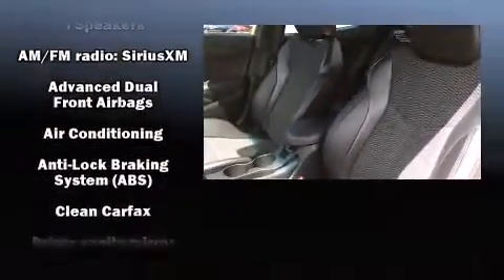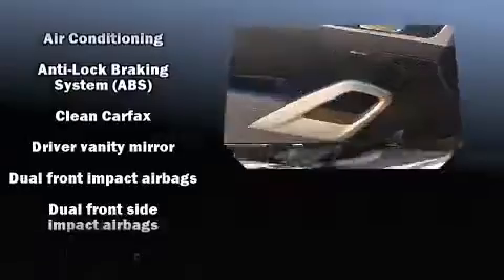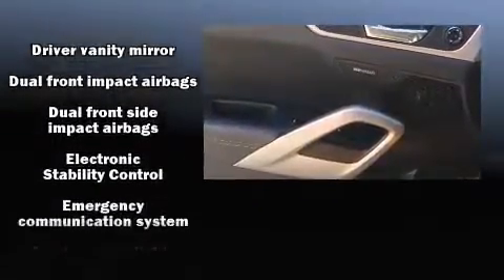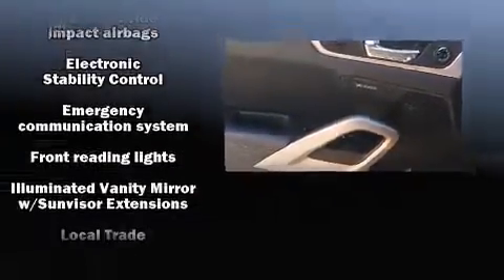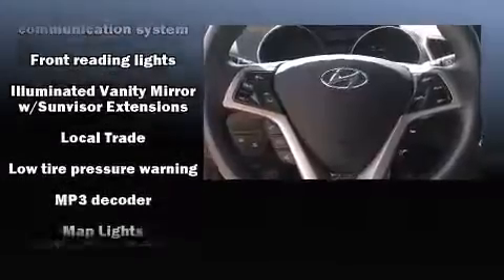2013 Hyundai Veloster Base w/Black in Montgomery, AL 36117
Brewbaker Preowned
300 Eastern Blvd.

The 2013 Hyundai Veloster. With less than 20,000 miles on the odometer, this vehicle provides excellent value as a pre-owned model. Smooth gearshifts are achieved thanks to the efficient 4 cylinder engine, providing a spirited, yet composed ride and drive. Both high fuel economy and flexible performance are assured by the 6 speed automatic transmission. All of the premium features expected of a Hyundai are offered, including: a rear window wiper, a trip computer, an outside temperature display, front bucket seats, tilt steering wheel, power windows, and much more. Storage solutions are integrated throughout the interior, demonstrating thoughtful attention to detail. Hyundai also prioritized safety and security by including: dual front impact airbags, head curtain airbags, traction control, brake assist, a security system, an emergency communication system, and 4 wheel disc brakes with ABS. With electronic stability control supplementing mechanical systems, you'll maintain precise command of the roadway. A Carfax history report provides you peace of mind by detailing information related to past owners and service records. You will have a pleasant shopping experience that is fun, informative, and never high pressured. Stop by our dealership or give us a call for more information.